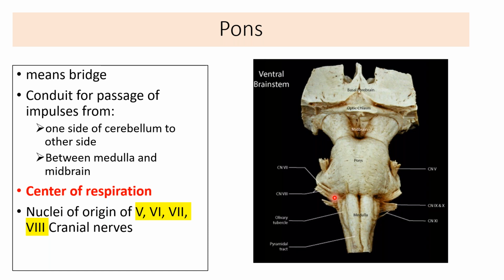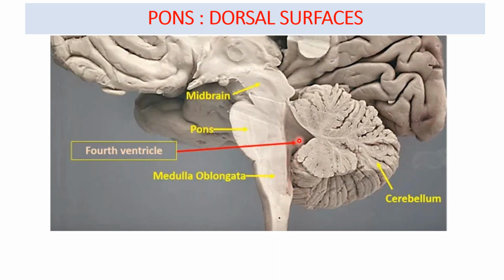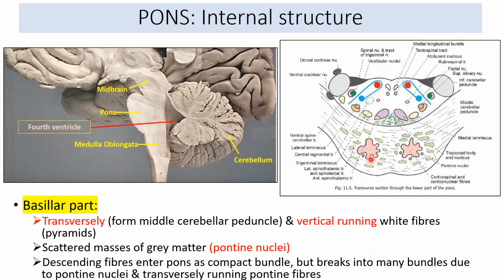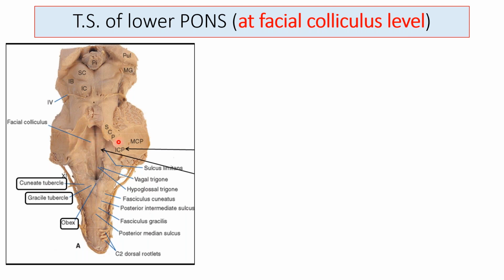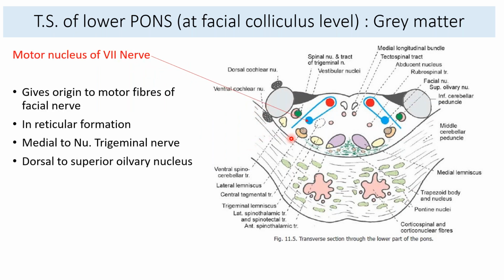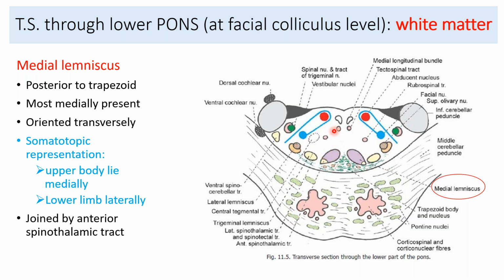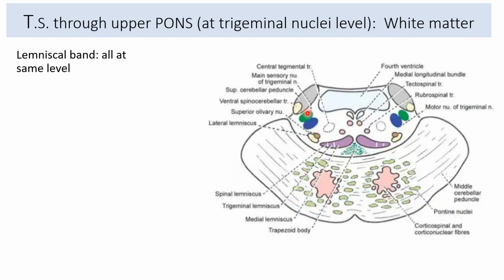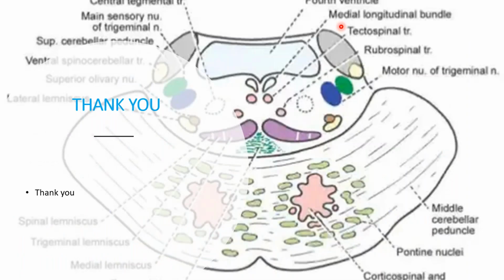PONS / Ventricles / Pons at Colliculus Level NEUROANATOMY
The pons is the portion of the brainstem between the midbrain above and the medulla oblongata below. ... The ventral segment of the pons is bulky due to pontine nuclei and their connection, corticopontocerebellar. The dorsal part of the pons, also known as the tegmentum, is occupied mainly by the reticular formation.